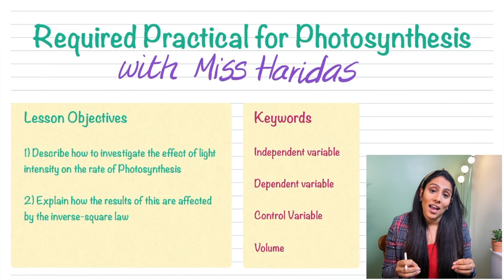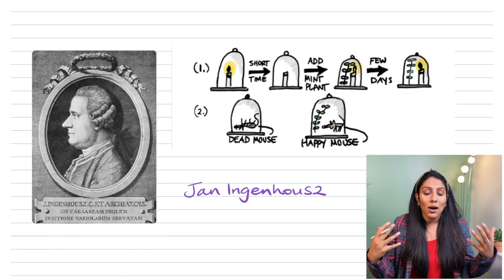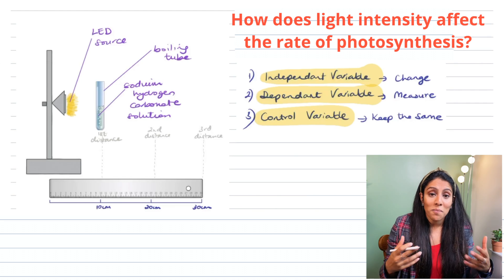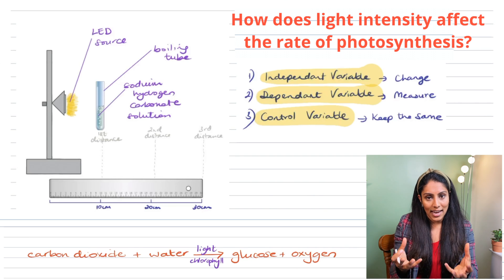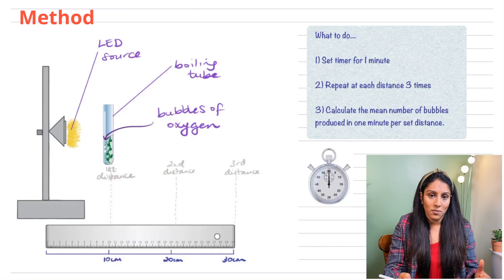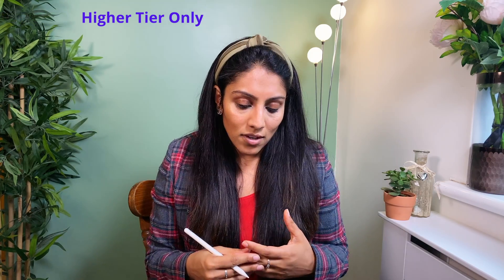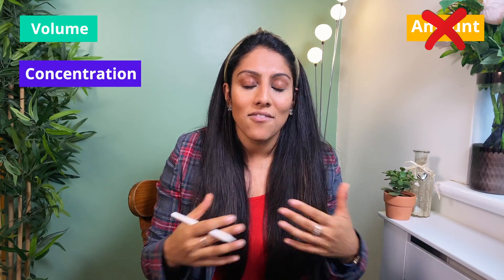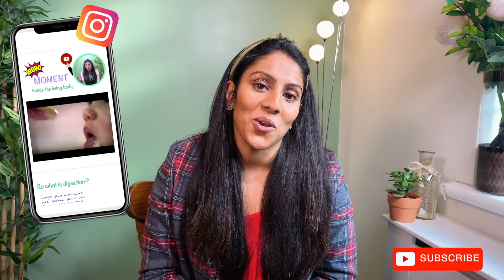Required Practical for Photosynthesis | GCSE / IGCSE Biology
This is a required practical you need to know for photosynthesis for GCSE Biology.

Topics discussed include:
1) Describe how to investigate the effect of light intensity on the rate of photosynthesis
2) Explain how the results of this are affected by the inverse-square law
3) Key examiner tips to help attain a level 9

00:00 - Intro
00:41 - What is Photosynthesis?
02:19 - Equation for Photosynthesis
02:42 - The Required Practical
02:53 - Independent, Dependent and Control Variables
05:33 - Method
06:28 - What are the problems with this experiment?
07:30 - Higher tier only: Inverse Square Law
08:46 - Exam tips
09:20 - Summary

To keep up to date with The Study Hive and Miss Haridas' videos and support:

Miss Haridas the co-founder of The Study Hive as well as a qualified science teacher of 8 years.  She has experience in state, grammar and independent schools.  She currently works in a top private school in the UK and is also a professional tutor of science.

Music attribute:

Roa - Chill at the beach (Tropical House)